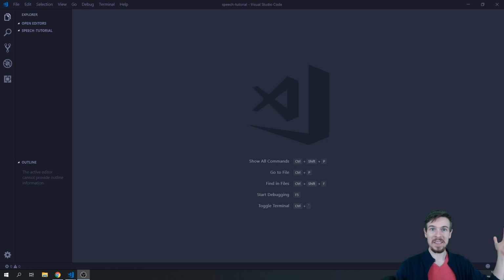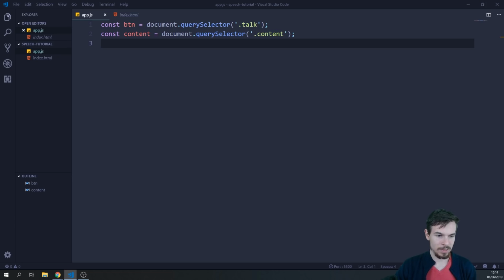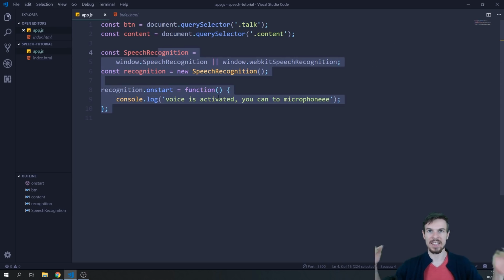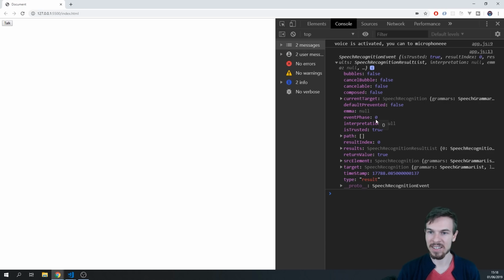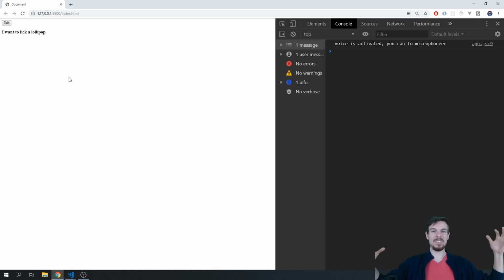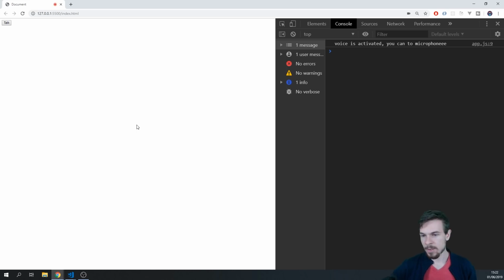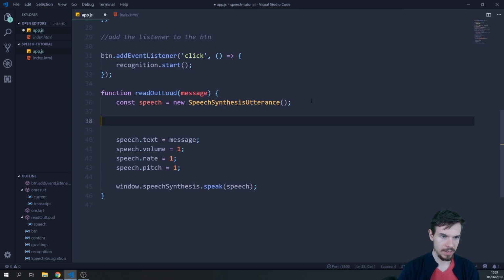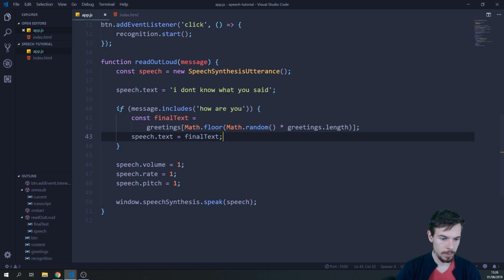I Coded A Voice Recognition App That Hates Me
So I was messing around with voice recognition in the browser and I taught it would be quite fun to make an episode about it.

I used google chrome with a few new apis that are available for us to mess around with in javascript, one of them being the speech synthesis api.

Intro:
Dj Quads